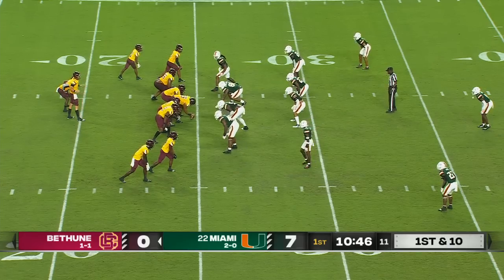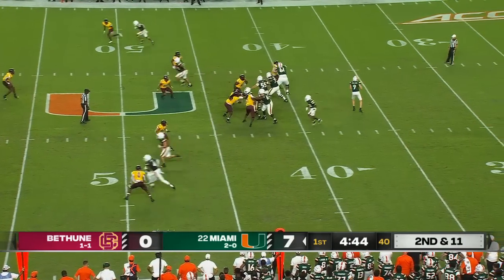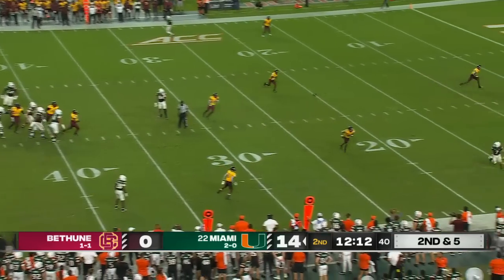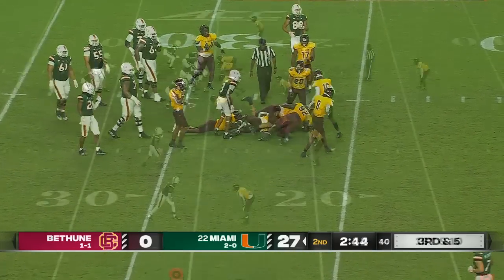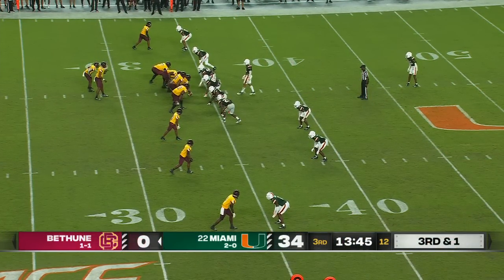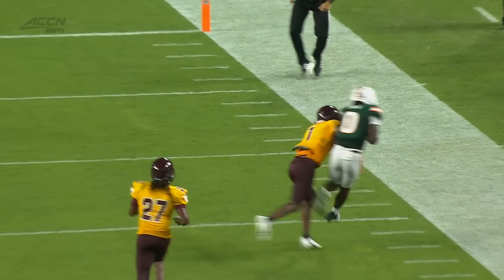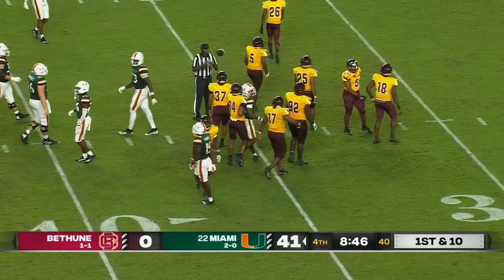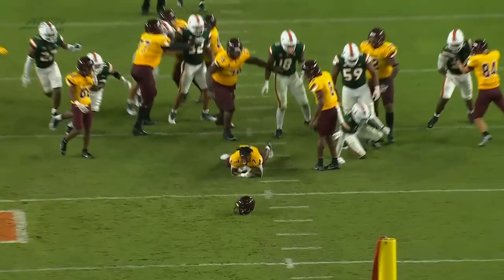Bethune-Cookman Wildcats vs. Miami Hurricanes | Full Game Highlights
Check out these highlights from the No. 22 Miami Hurricanes' dominant 48-7 win over the Bethune-Cookman Wildcats. Canes QB Tyler Van Dyke threw for 246 YDS and 2 TD before exiting the game.